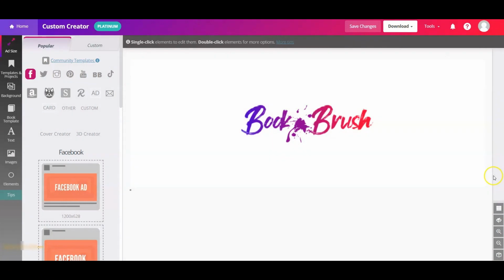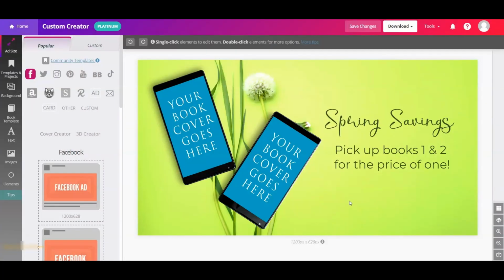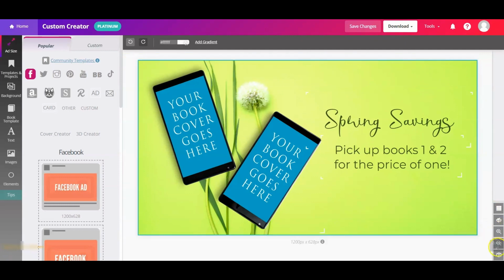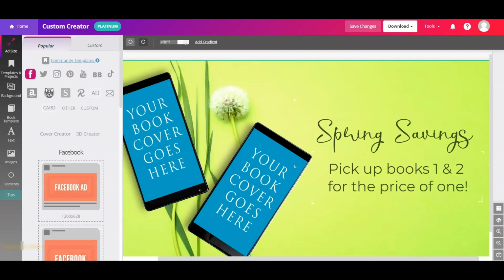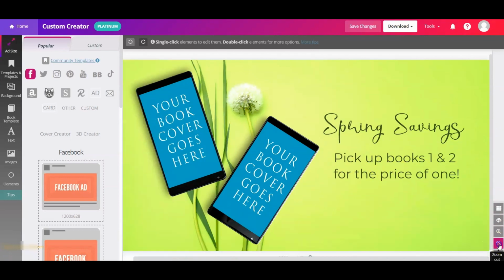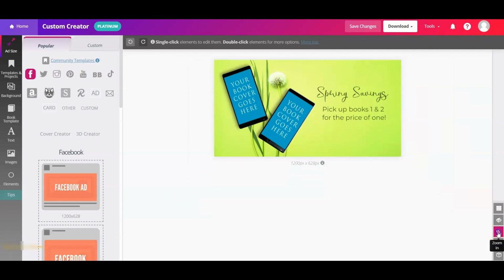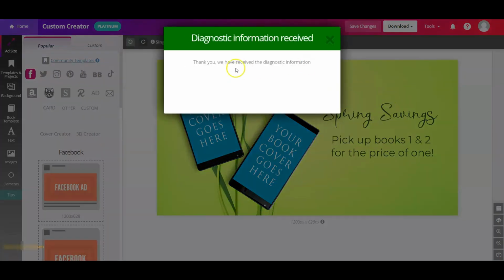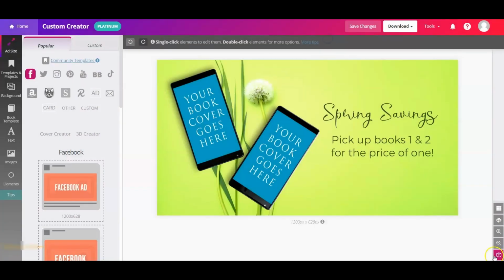Zoom In, Zoom Out, Gridlines, Centering Tools and MORE 😲 Making Promo Graphics is Easy!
Book Brush is the easiest way to create professional ads, social media promo materials and so much more! You'll find handy icons in the lower right corner of the workspace to make designing easier - Gridlines, Centering Tools, Zoom In, Zoom Out and MORE!